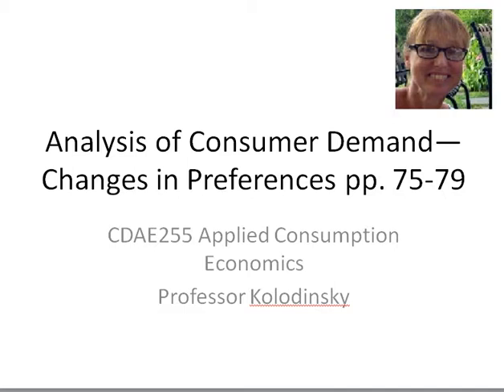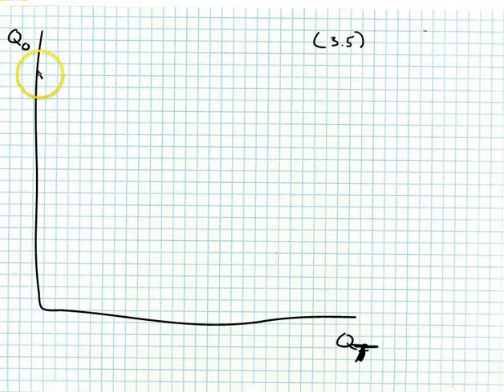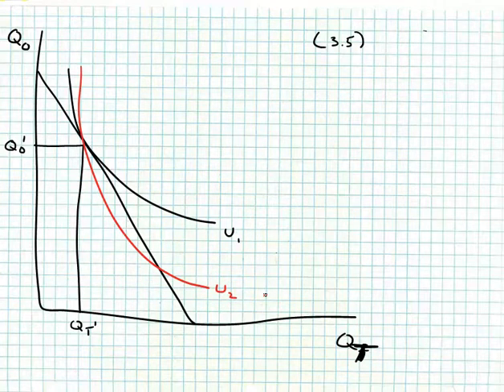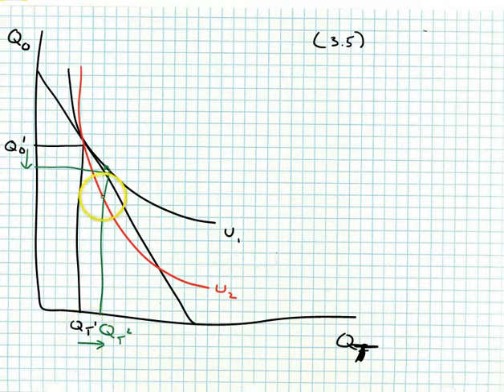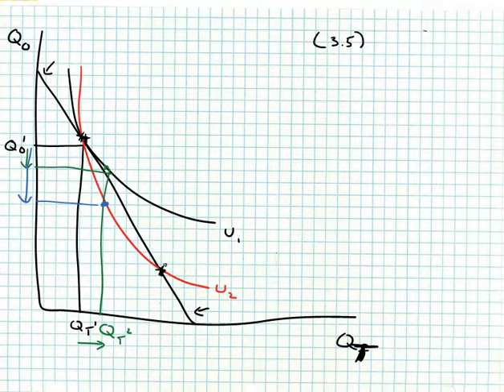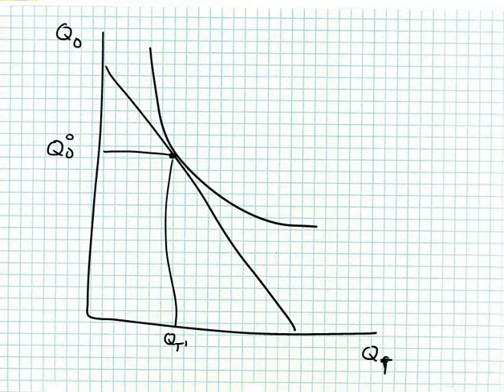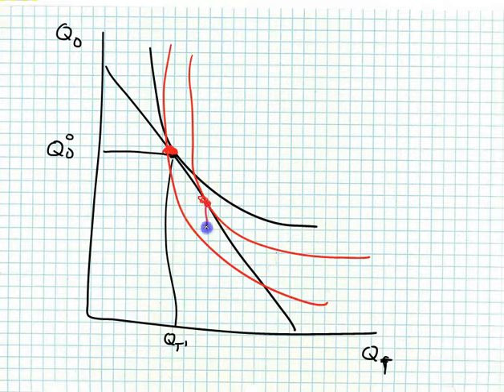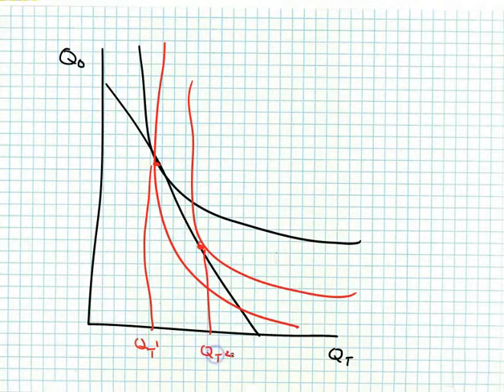Analysis of Consumer Demand preferences